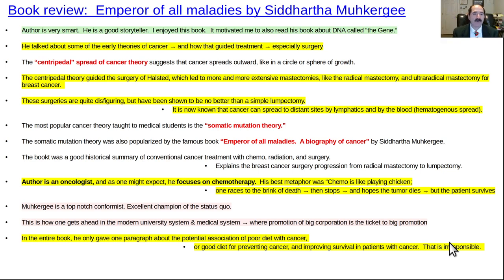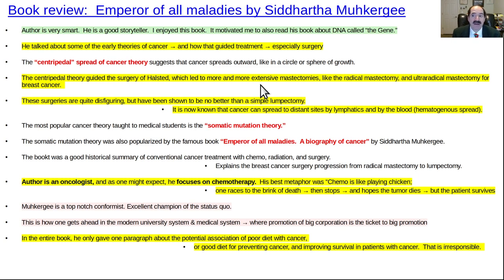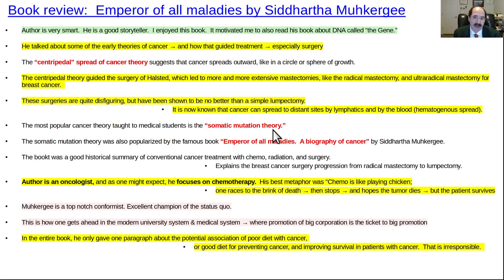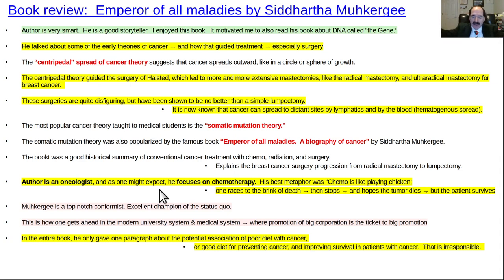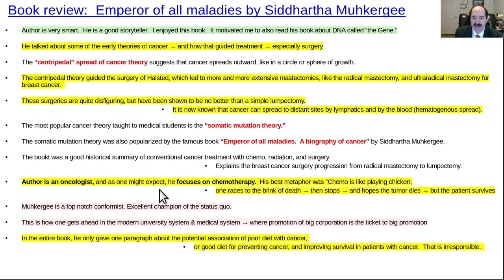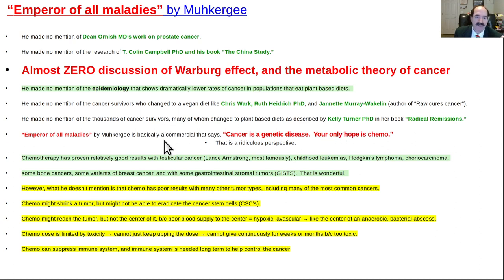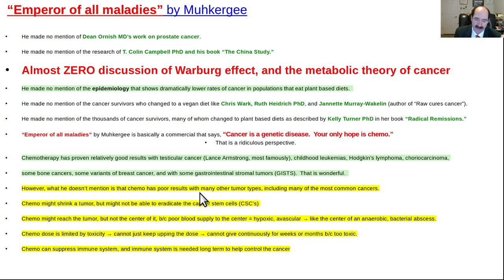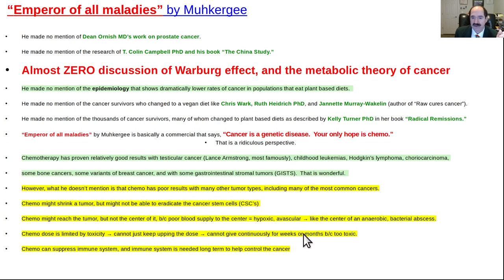Book review: Emperor of all maladies by Siddhartha Muhkergee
Good book, but limited in scope.  Excellent discussion of the history of surgery & chemo for cancer.  Good introduction to the somatic mutation theory (SMT) of cancer.  Problem with book is that it is too one dimensional.  Almost zero coverage of the role of diet in cancer;  of the Warburg effect. I view this book as a good introduction to oncology;  but nothing more than that.  It's not even an intermediate level text on the key issues for understanding cancer.